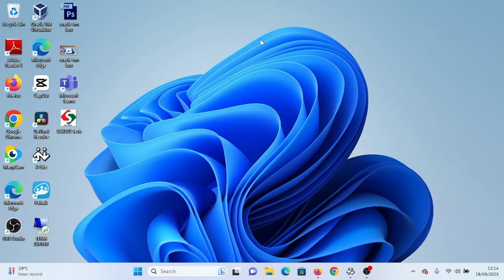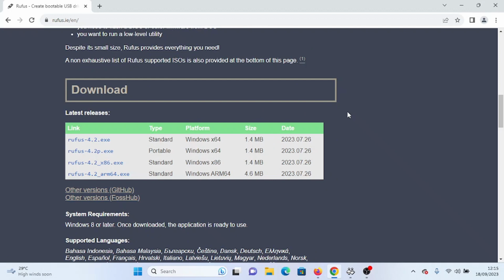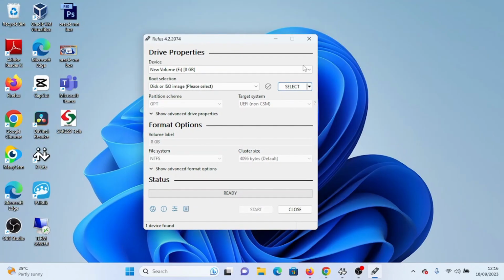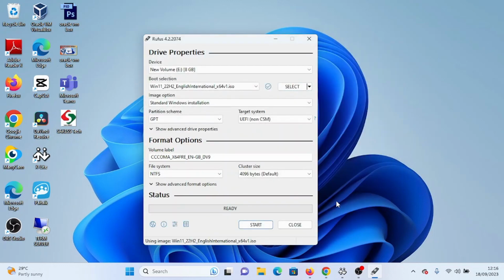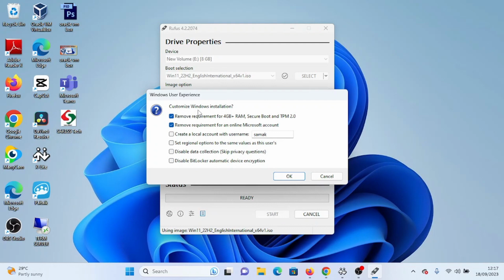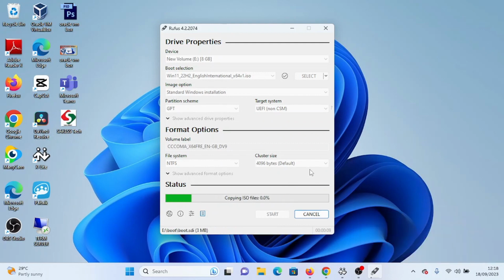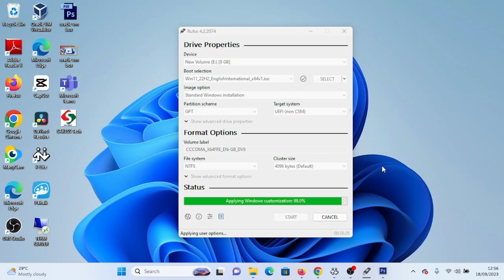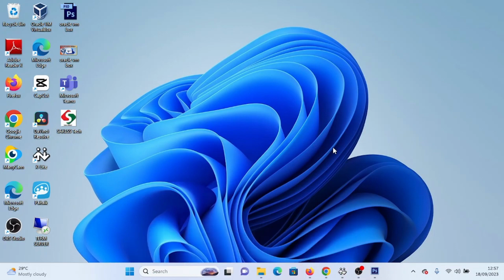How to Create a Bootable USB for Windows 11 (Beginner Friendly)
In this tutorial, we will guide you step by step on how to create a bootable USB drive for Windows 11 using Rufus.

With the release of Windows 11 in 2023, it's important to have a reliable method to install the new operating system. Rufus is a popular tool that allows you to create bootable USB drives with ease.

We will start by explaining the requirements for creating a bootable USB drive, such as a USB flash drive with sufficient storage capacity and the Windows 11 ISO file. We will also provide a link in the video description where you can download the official Windows 11 ISO file.

Next, we will walk you through the process of downloading and installing Rufus on your computer. Rufus is a lightweight and user-friendly software that is specifically designed for creating bootable USB drives.

Once Rufus is installed, we will demonstrate how to select the Windows 11 ISO file and configure the necessary settings, such as the partition scheme and file system. We will explain the significance of these settings and provide recommendations based on your specific requirements.

After configuring the settings, we will guide you through the final steps of creating the bootable USB drive using Rufus. We will explain the importance of the "Start" button and caution against interrupting the process.

Finally, we will show you how to test the bootable USB drive and ensure that it is working correctly. We will provide troubleshooting tips for common issues that you may encounter during the installation process.

Creating a bootable USB drive for Windows 11 using Rufus is a straightforward process, and this tutorial will equip you with the knowledge and skills to do it successfully. Follow along with the video and start preparing for the exciting new features of Windows 11 in 2023!